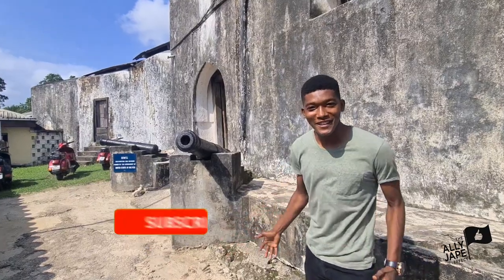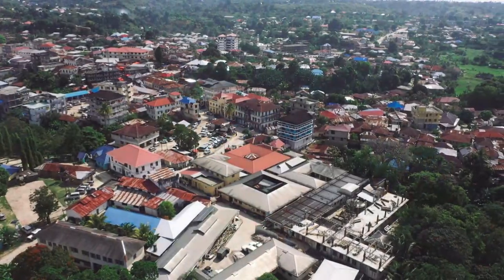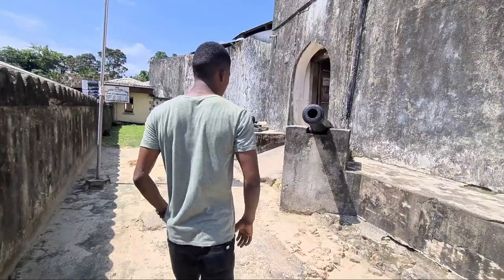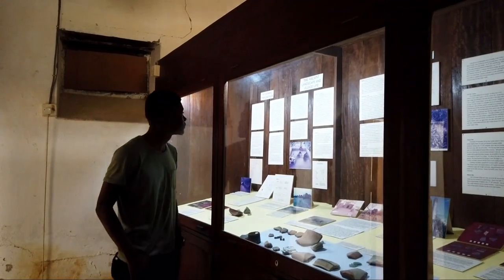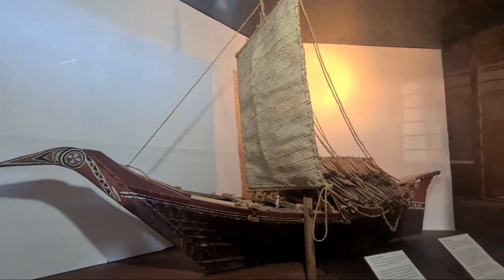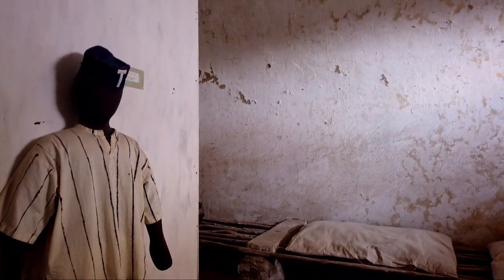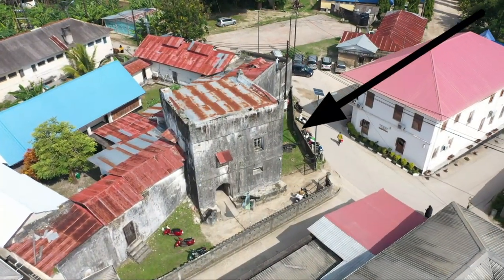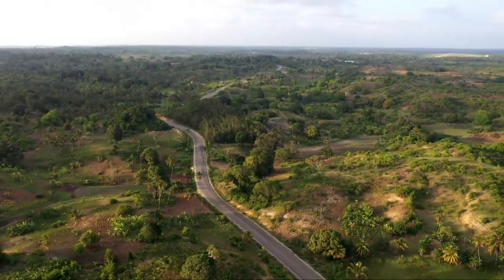The Old Fort Museum In Pemba Island - Zanzibar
If you thought there was only one Fort in Zanzibar then guess what, You were Wrong!

I was suprised when i searched for the old fort in Pemba Island just to find there was no proper video that explained or showcased exactly what it is all about. Here is to all of you.. The Old Fort In Zanzibar's Sister Island (Pemba) which has been turned into a museum one of the place where one would deeply understand the historical overview, culture and much more about the island.

Pemba Island in Zanzibar is sooo beautiful. Let's Share and Visit Pemba.